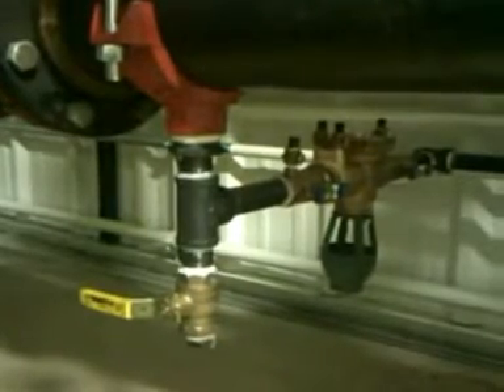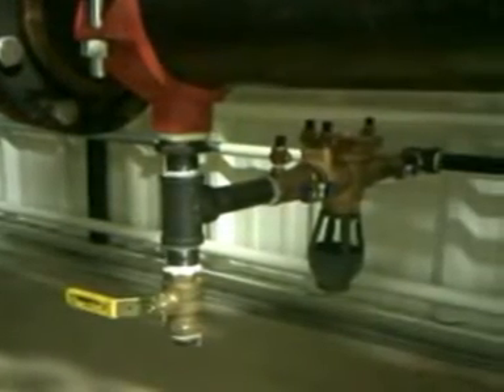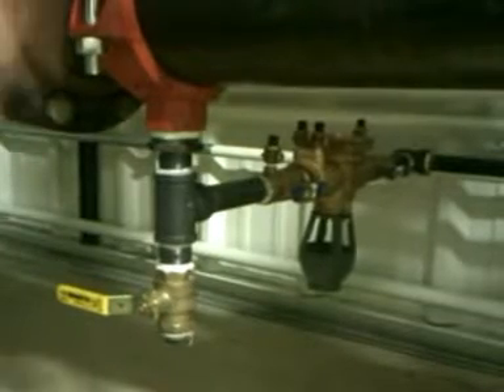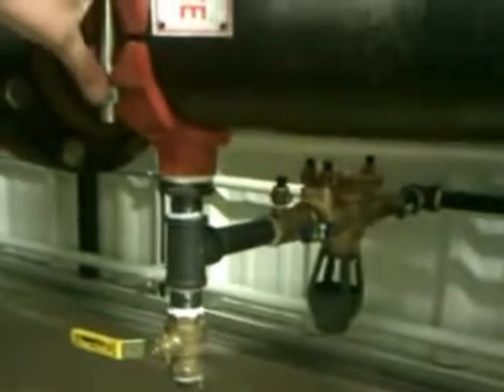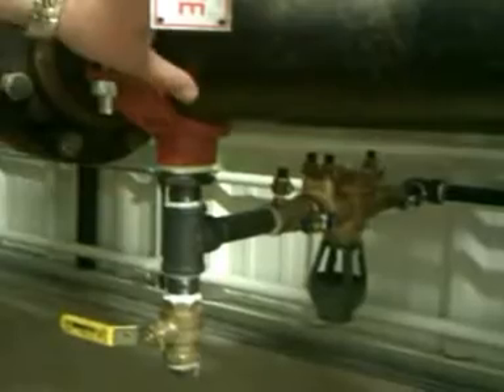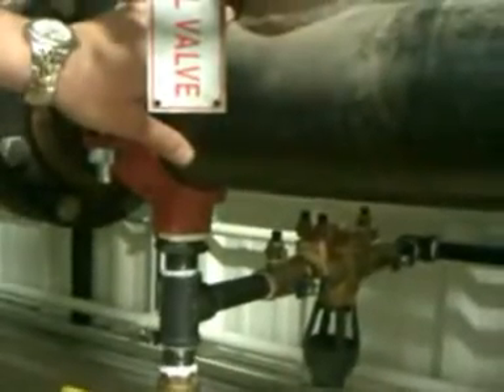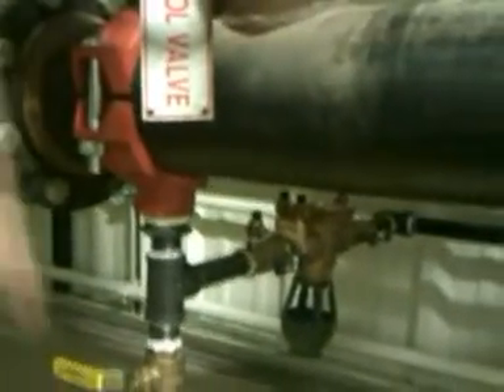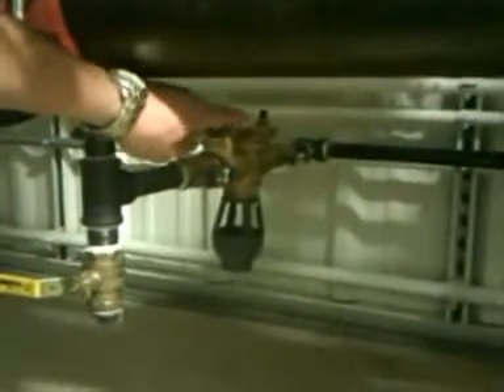Permanent Corrosion Inhibitor Chemical Injection System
The Treatment Process
Understanding the Problem - the systems will be treated for corrosion with components of Iron Related Bacteria, Slime Producing Bacteria and Coliform Bacteria.

Clean -- After all replacement of pipe, alterations to add air relief valves, check valves and coupon monitoring stations, the piping will be systematically cleaned, system by system. This will be accomplished by the injection of our FSS ProClean BD3, a proprietary surfactant with a bio-stat, in a 0.75% to 1% solution. This will be allowed to soak for 2 to 4 hours before being drained to a sanitary waste line. This product will help to remove cutting oils, dope, lubricants, light sludge and loose materials in the system. These substances provide both an environment and nutrients for biological colonies to establish themselves in. ProClean BD3 will not remove heavy calcification or tubercles. It is however a key process in preparation for the next step - treatment.

Treat -- After draining the cleaning agent, which by a form of pre-wetting enhances the inhibitor, we will introduce our ProGuard BioNox. This is an effective corrosion inhibitor and biocide combined. It will be injected at a 1% concentration. This product, at this concentration, will remain in the system to provide the on-going protection required. Note that the protection provided is against both corrosion and MIC.
All chemical products will be introduced and proportioned into the systems by a BFD-30 (Pat. Pend.) Chemical injection system. Their proportioning accuracy and consistency is excellent. These systems use a water powered motor to mix and inject the chemicals. Therefore no electrical supply is required for its operation. There will be three of these units, one on the suction line of each jockey pump.

Monitor -- Six monitoring stations will be provided for installation (by Sprinklermatic) in location selected to provide a good overview of corrosion conditions throughout the building. These stations utilize a numbered, pre-weighed coupon which is to be removed and returned to Huguenot Laboratories with a water sample on a quarterly basis. We include the lab work and reports for the first year. This program complies with ASTM-G4-84 and is the most effective means of monitoring system conditions available.